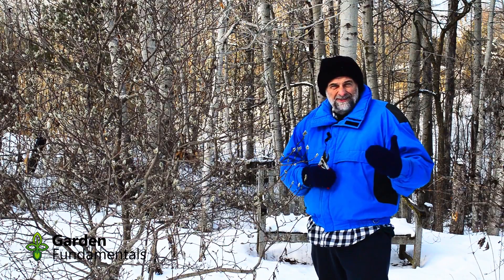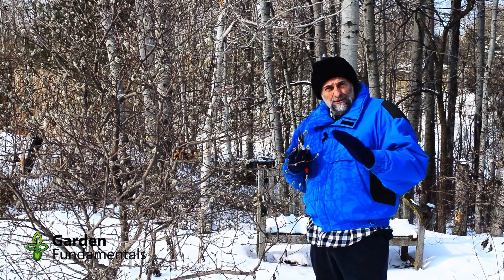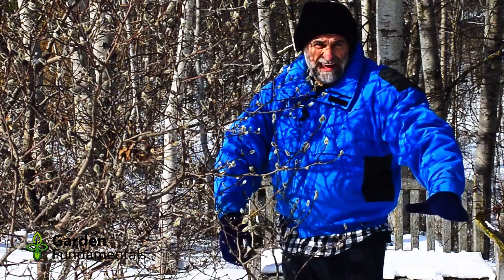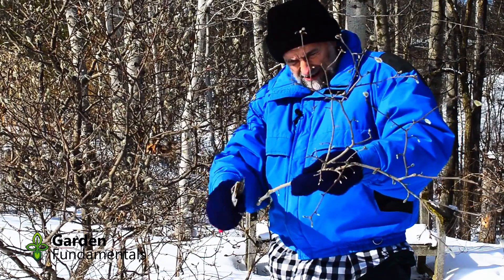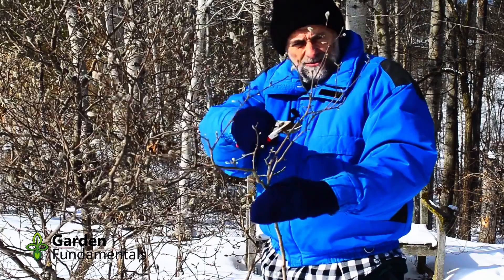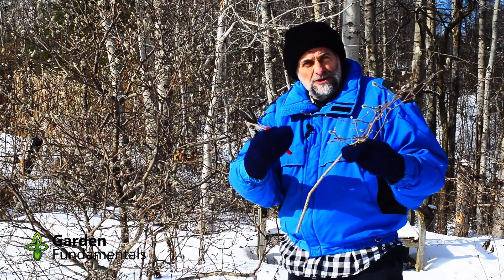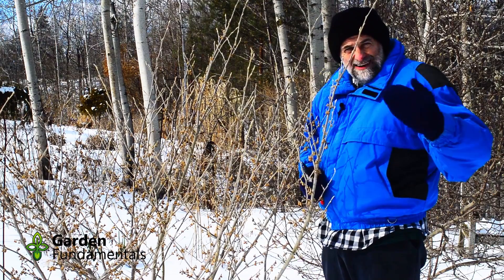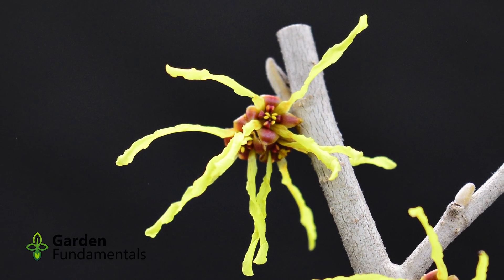Forcing Branches to Bloom Indoors 🌺🌱🍻 A Free Early Spring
Spring flowering shrubs are easy to bloom inside in winter. Learn how to force them to bloom early

Force into boll: magnolia forsythia, witch hazel, crab apples, cherries trees and lilacs